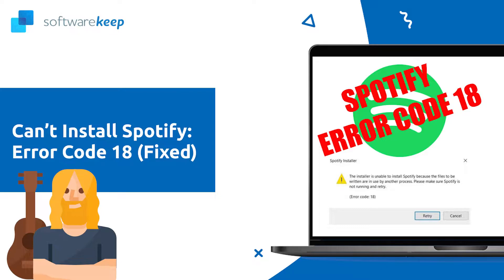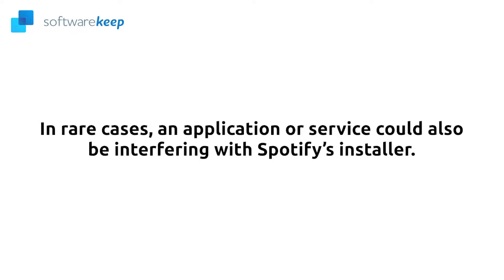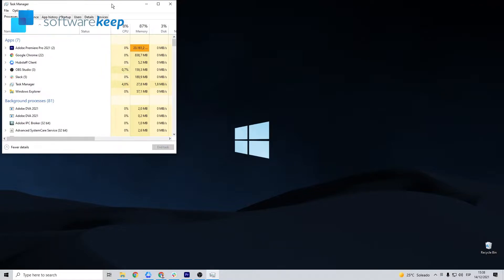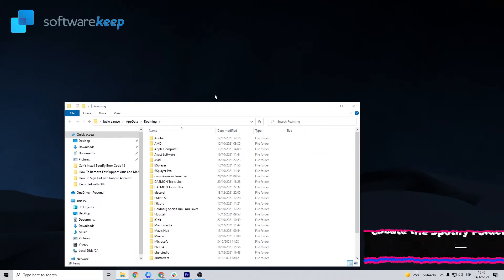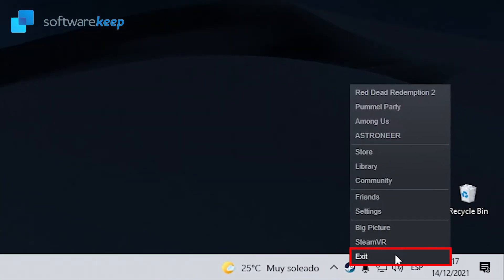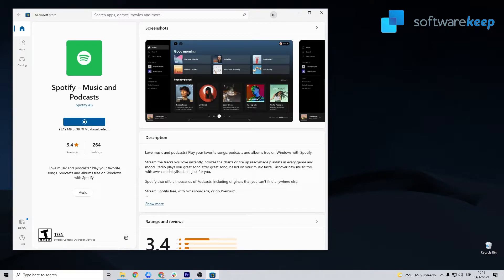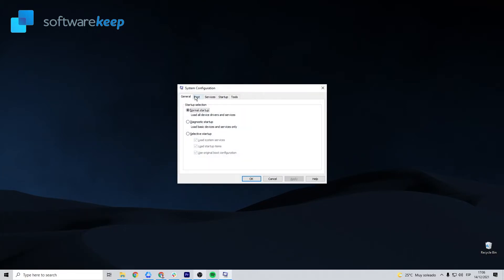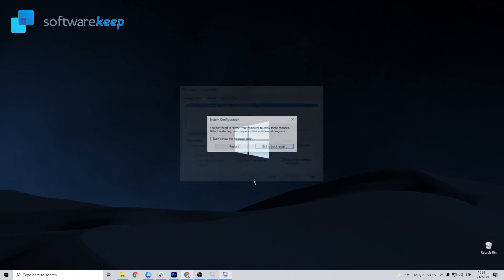💥How To Fix Spotify Error Code 18 (Solved 2021)✅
🚀 Spotify is one of the most popular applications for Windows, Mac and smartphones. It allows you to listen to music, podcasts, and keep up with your favorite artists on a daily basis. However, users are running into Spotify Error code 18 while attempting to install the desktop app.

🚀 Learn how to fix this detrimental Spotify error in this video. We’ve compiled tested and true methods to solve Spotify Error code 18 and allow you to install the application on Windows.

 ⌚ Time Stamps ⌚
00:00 Intro
00:34 What causes Spotify error code 18?
01:19 Method number 1: Terminate Spotify processes in the background
01:53 Method number 2: Delete the Spotify folder in AppData
02:38 Method number 3: Exit Steam and install Spotify
03:41 Method number 4: Boot your computer in and out of Safe Mode
04:42 Conclusion